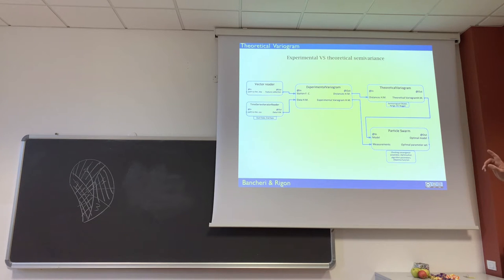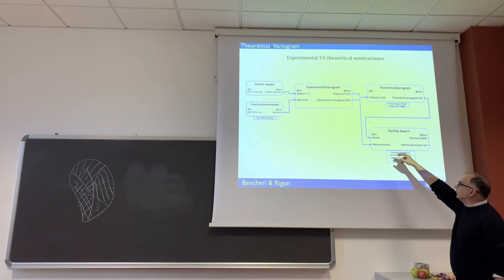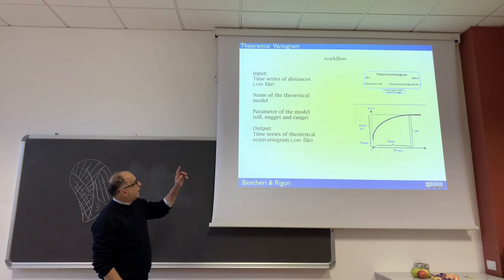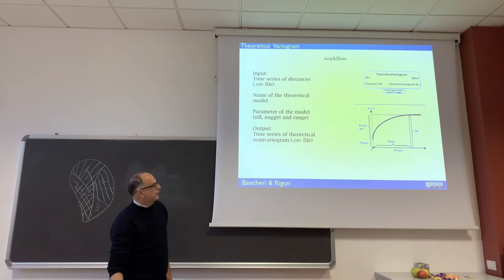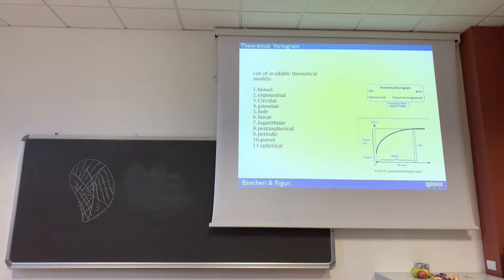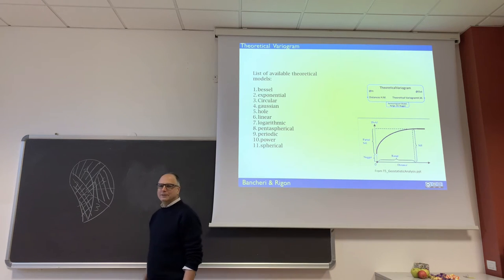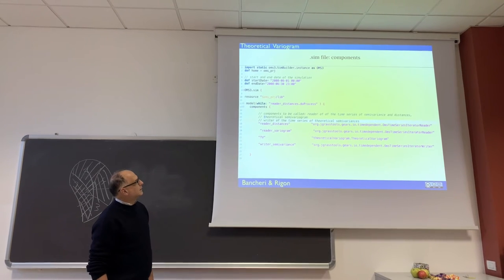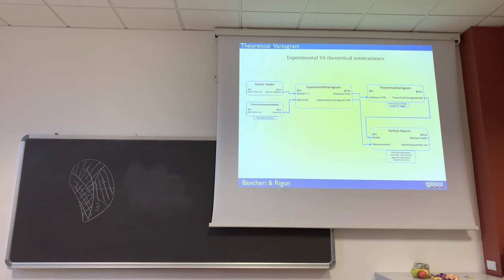GWS2020 Practical Spatial Interpolation With SIK FittingTV ByRR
This describes how to fit the theoretical semivariogram with the SIK Package